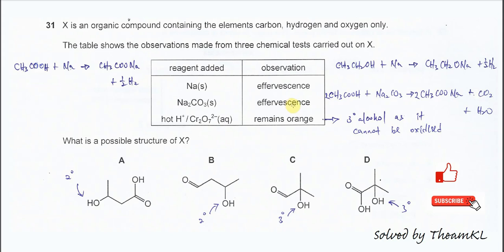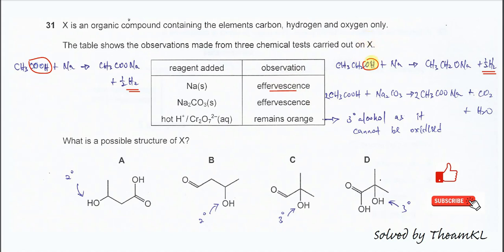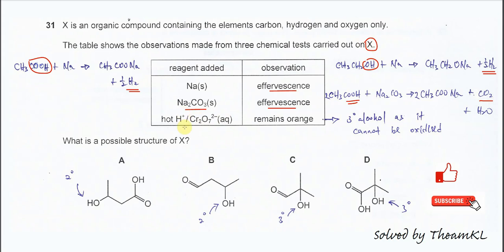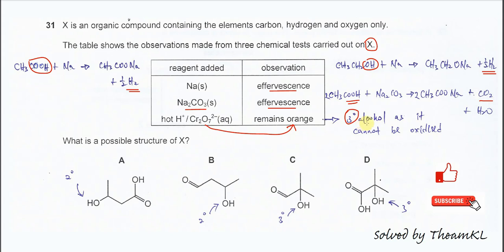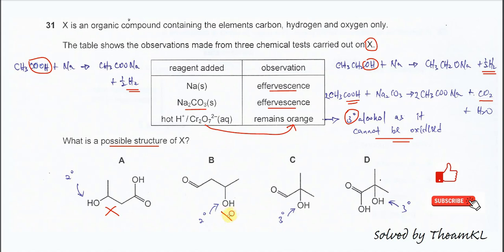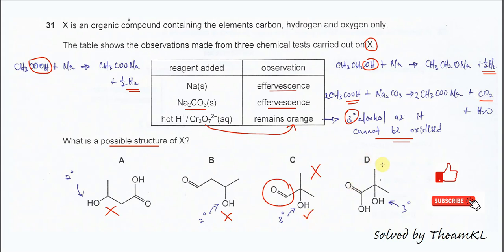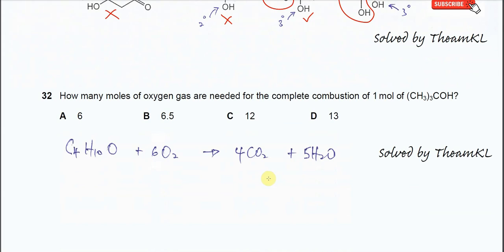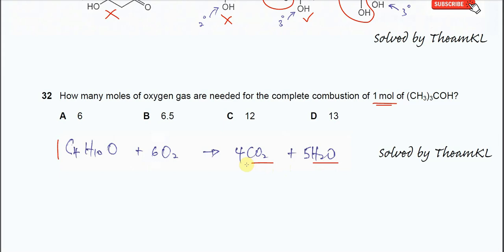9701/12/F/M/24/Q31,32 Cambridge International AS Level Chemistry February/March 2024 Paper 12 Q31,32